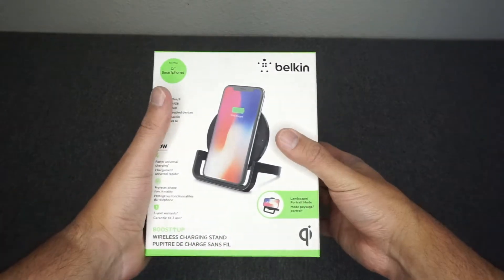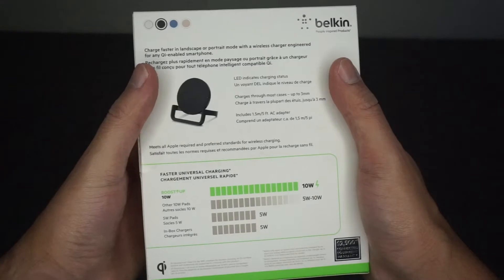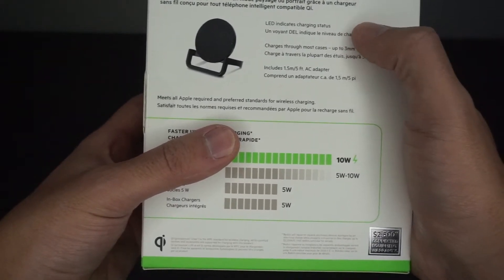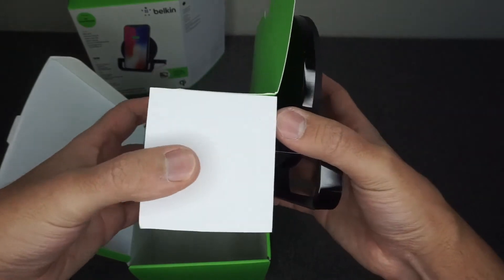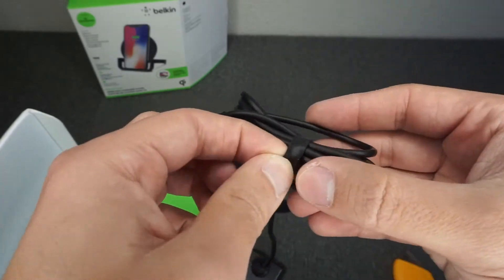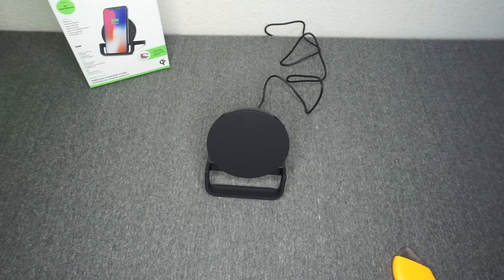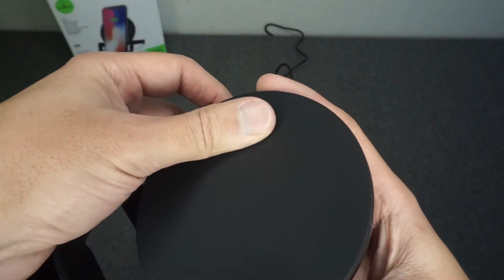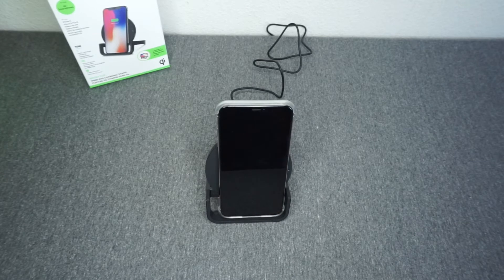|Belkin| Boost UP Wireless Charger REVIEW!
I reviewed Belkins Boost UP wireless charger! Is this new EXPENSIVE wireless charger worth its price? Check out the review to find out.